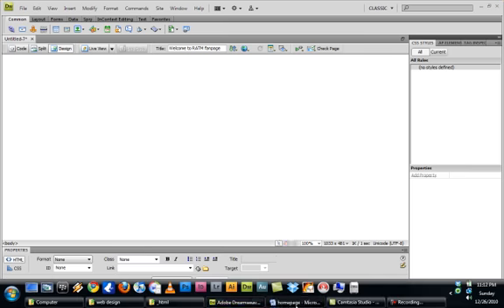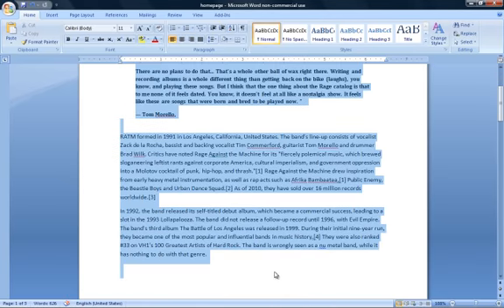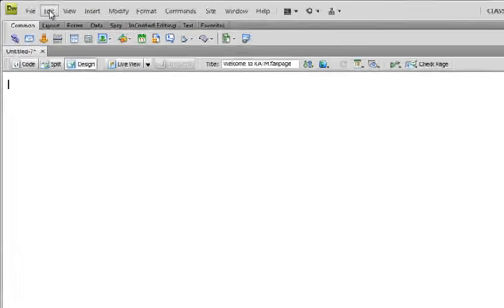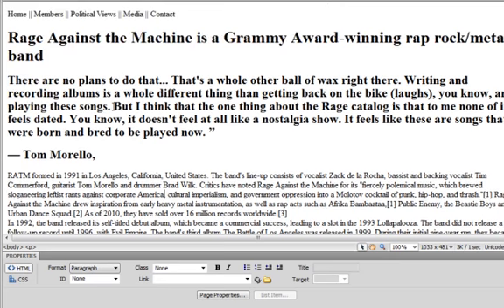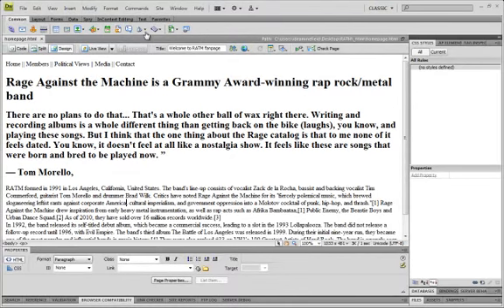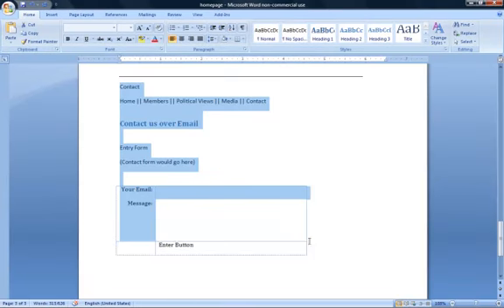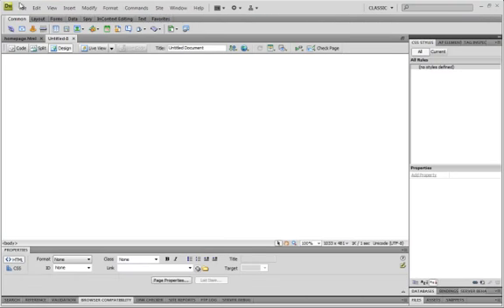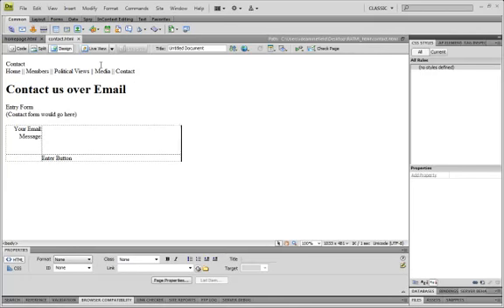Web Site Design - 6 - from Scratch